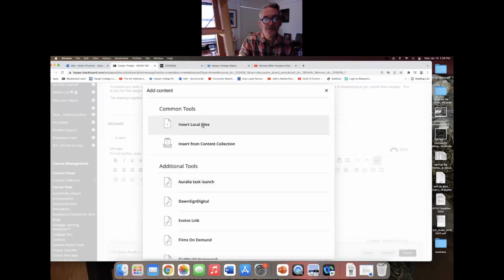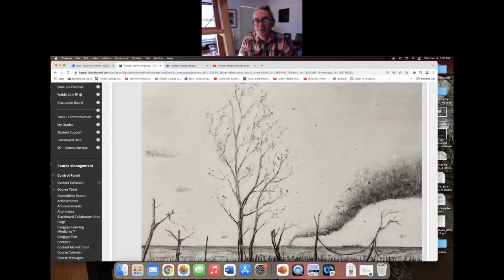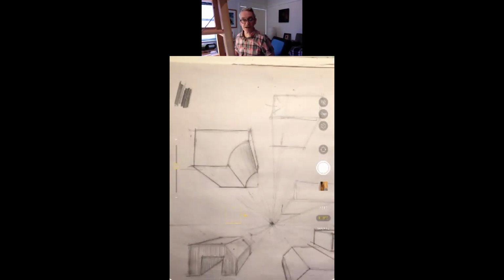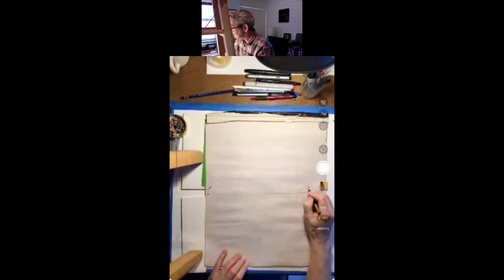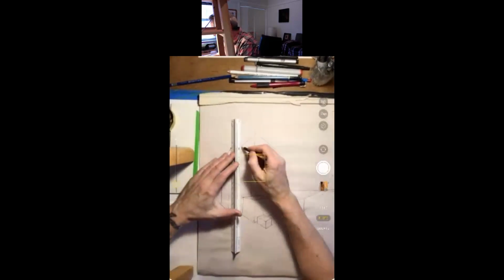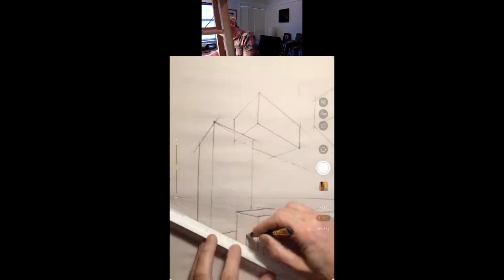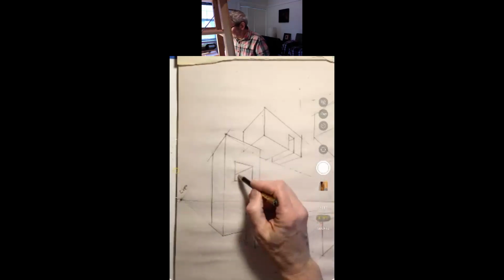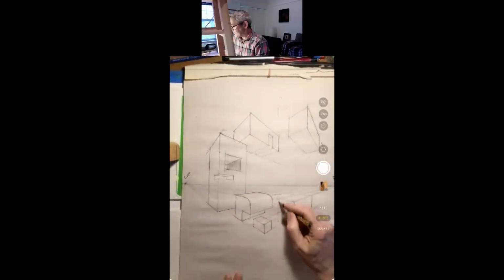part 2 week 1 Perspective and Rendering class meeting 2022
basics of one and two point perspective drawing - simple forms with alterations.